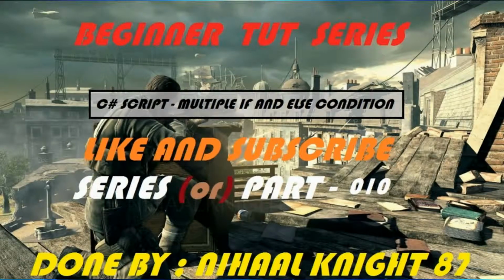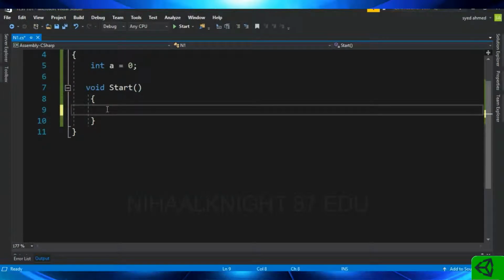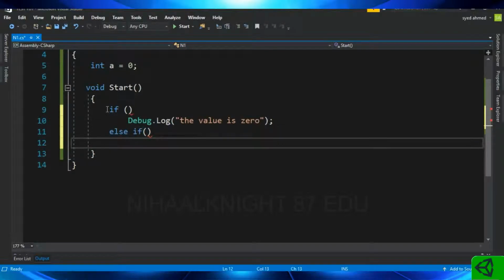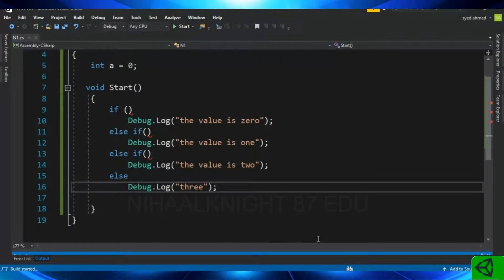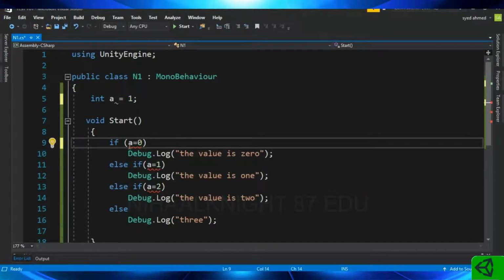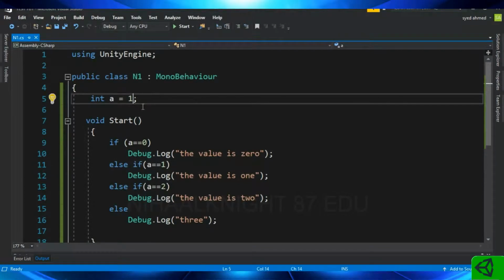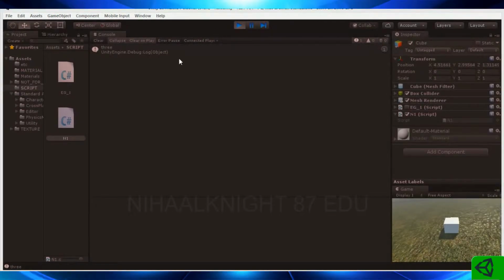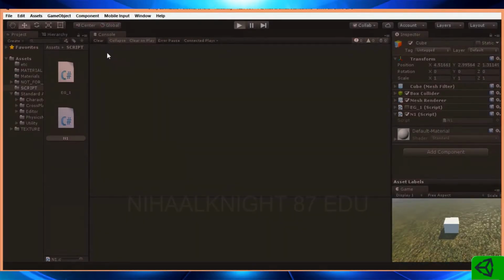How to learn unity C# script for Multiple If and else class Series - 10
HEY GUYS THIS IS THE BEGINNER SERIES IF YOU HAVE SOME QUIRES DO COMMENT BELLOW!! ! !

SERIES - 10 - Multiple IF and ELSE Statement